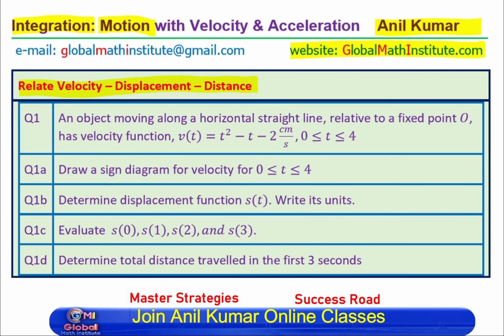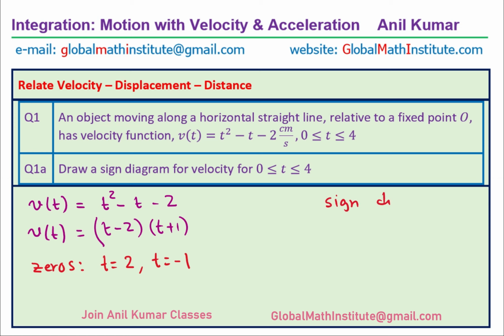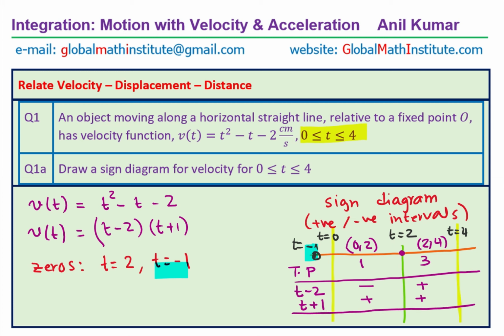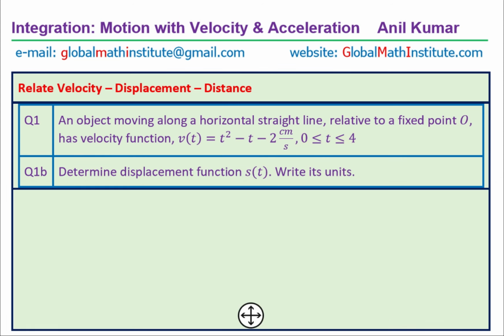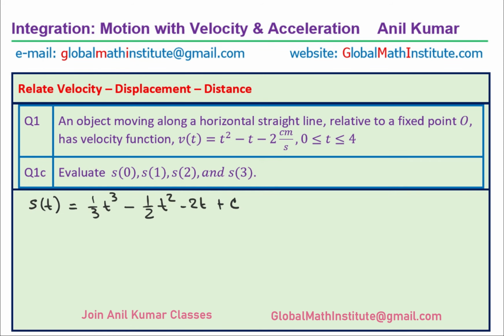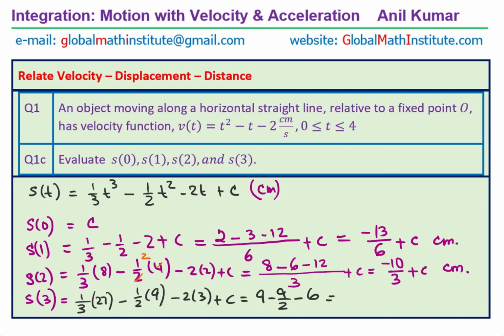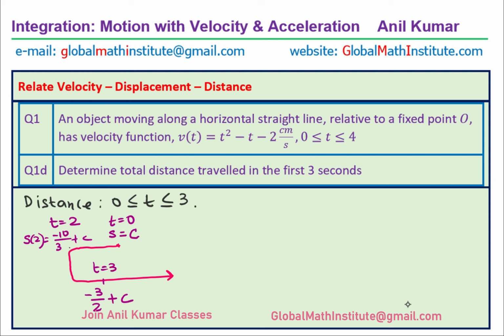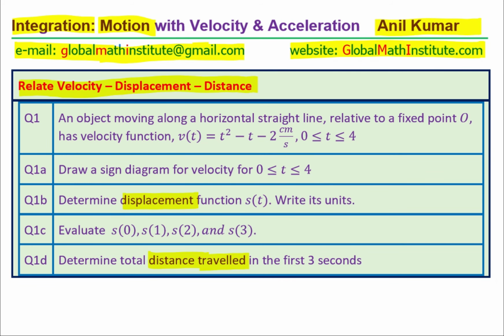Integration v(t)=t^2-t-2 Find Displacement and Distance in the first 3 seconds IB SL Math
Q1. ∫▒〖x^2 √x〗 dx,x≥0
Q2. Given √y=4∜x-2x^(-1/4),x≥0. Find ∫▒y dx,x≥0.
Q3. Given ∫▒(5a/x^3 -2ab)  dx=24x-15/x^2 +C. Find value of a and b.
Q4. A particle moving in a straight line and has a velocity v(t) m/s and displacement is s(t) m at time t seconds where ,0≤t≤10. The particle’s acceleration is given by a(t)=2 m/s^2. The particle has initial conditions of v(0)=-7 and s(0)=10 m. By finding expressions for v(t) and s(t), determine when the particle is moving away from the origin.
Q5. The cross section of a drainpipe is defined by f(x)=〖0.02x〗^4-0.4x^2-2.5,
-5≤x≤5
 Find the maximum depth of the pipe.
 Find the cross-section area of the pipe.